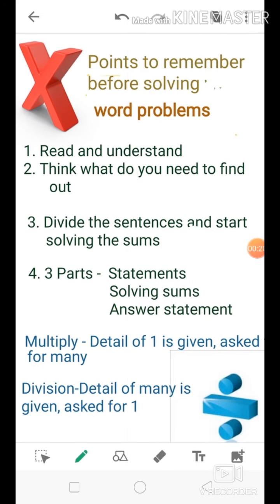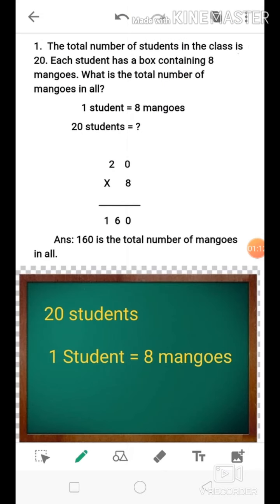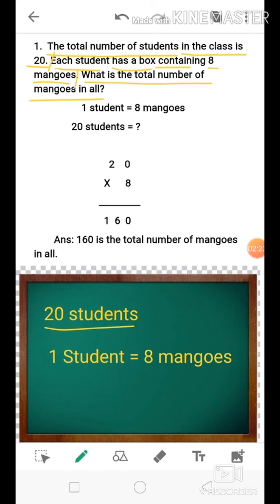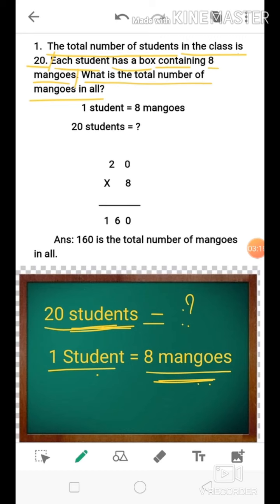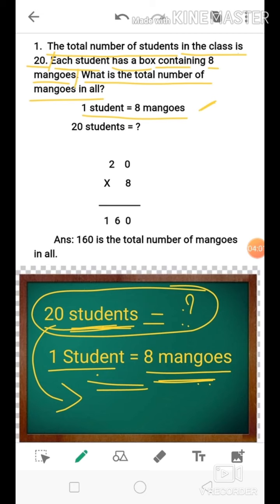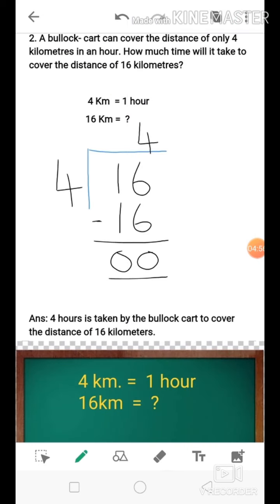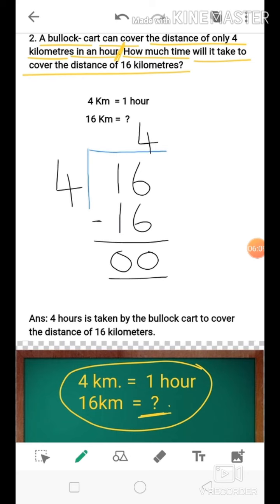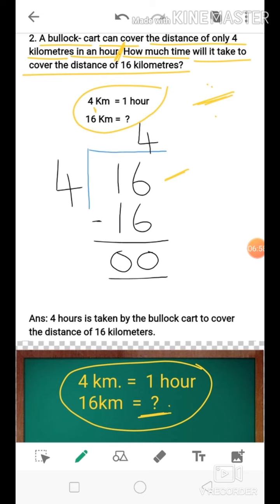NCERT- Maths-Lesson1-Our national fruit -Mango - word problems (part-1)